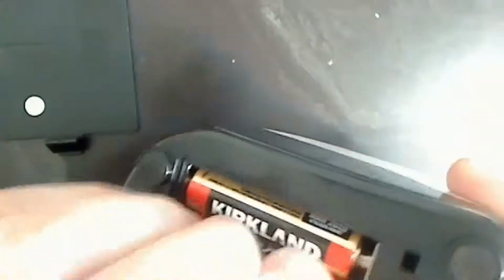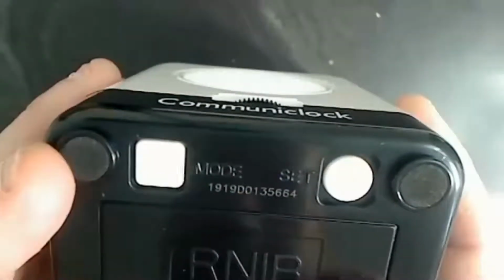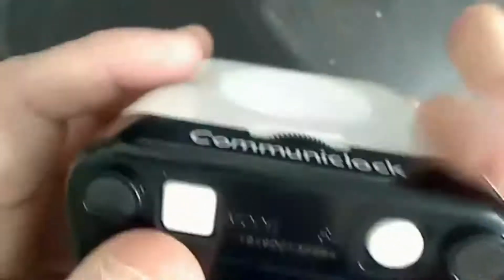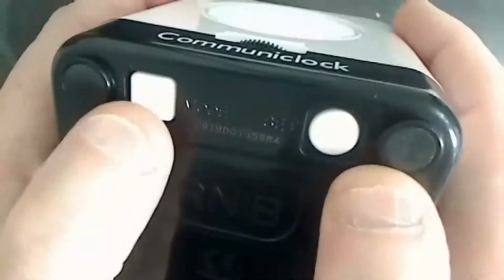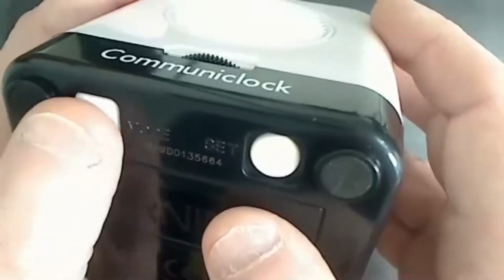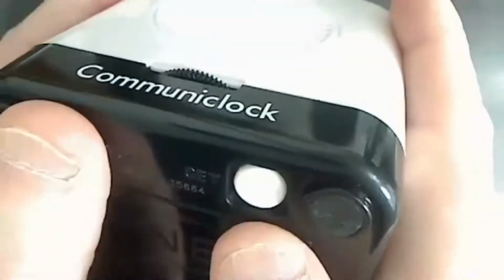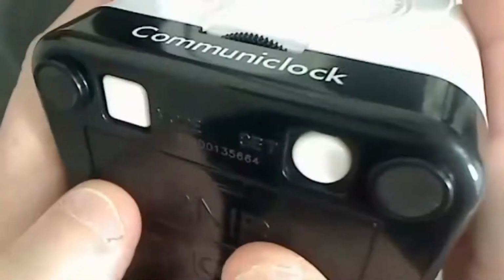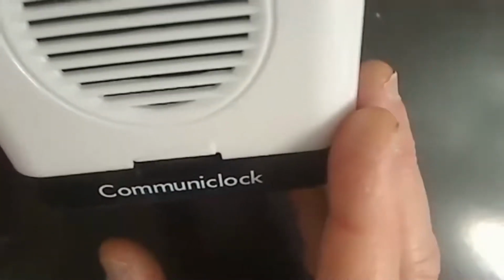Setting up a Comuni Clock